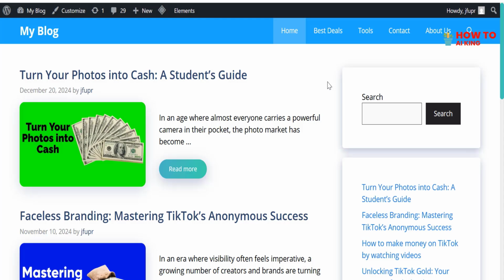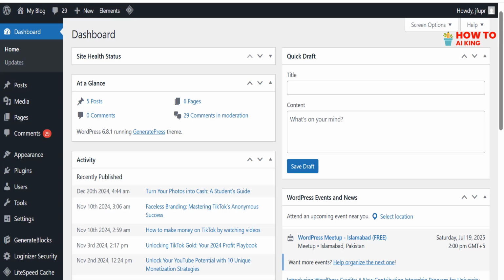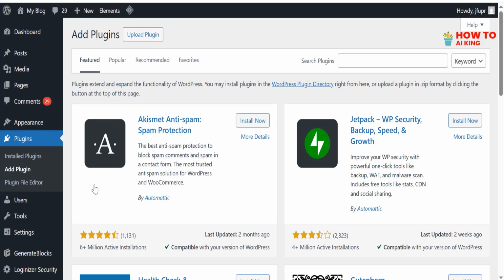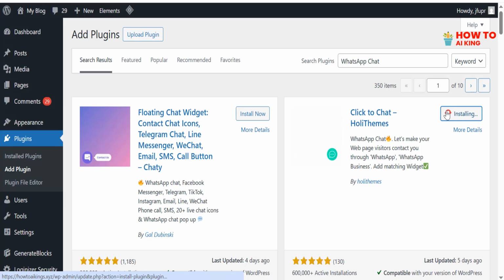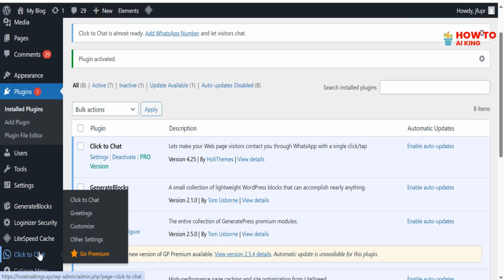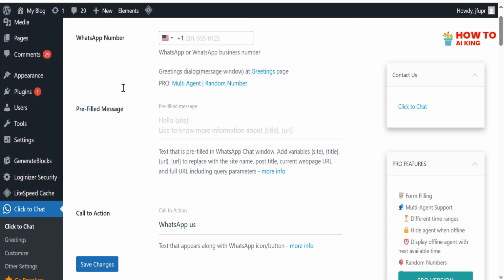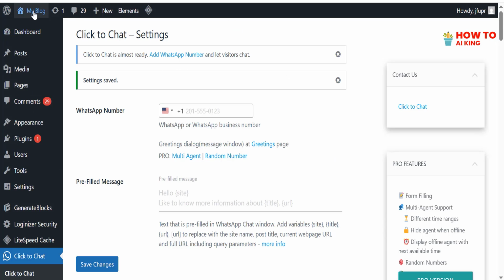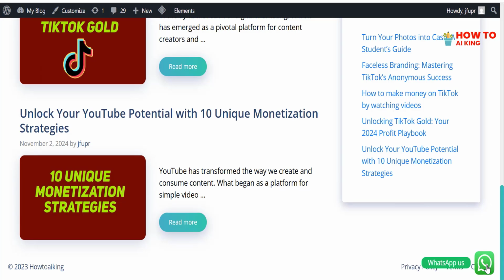Enable WhatsApp on WordPress – One Plugin Away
How to add a WhatsApp button in WordPress for free using the Click to Chat plugin! In this quick tutorial, I'll show you the easiest way to add a floating WhatsApp chat icon to your WordPress website in under 2 minutes.

✅ Log into your WordPress Dashboard
✅ Install the "Click to Chat by HoliThemes" plugin
✅ Activate the plugin and open settings
✅ Enter your WhatsApp number with country code
✅ Customize button position, icon & welcome message
✅ Save changes and verify the floating icon on your site

🔥 Pro Tip: Always include your country code (e.g., +1 for US) when entering your WhatsApp number — without it, the chat link won't work!